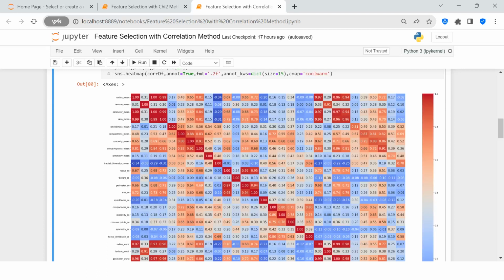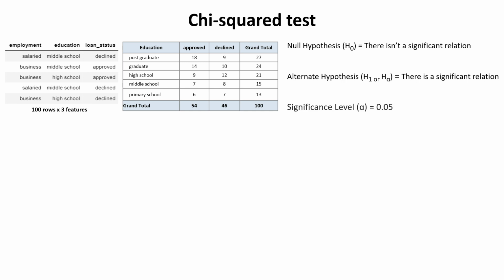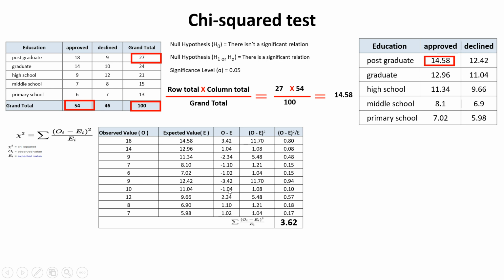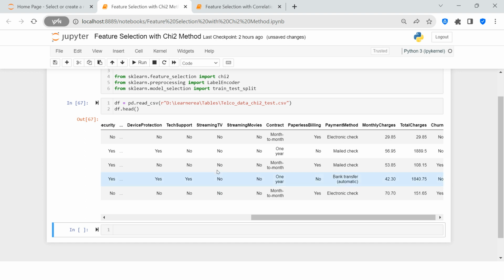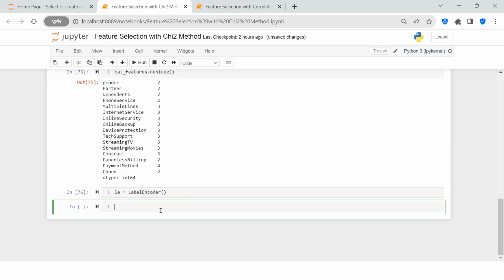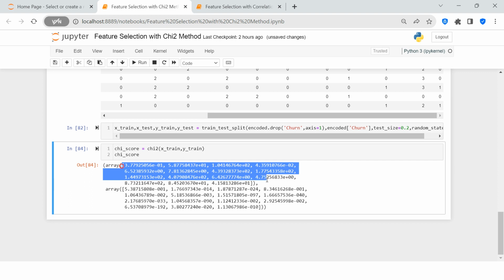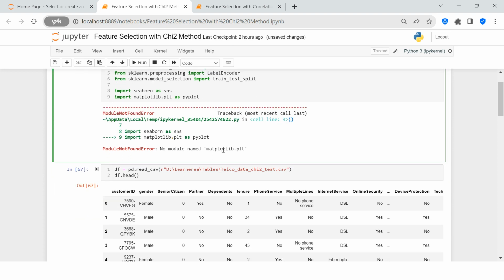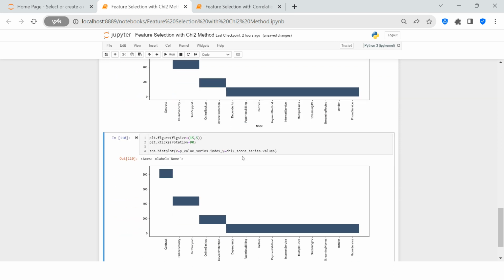Mastering Feature Selection: With Chi Square Method | Part - 2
Welcome to the second episode of our "Mastering Feature Selection" series! In this instalment, we delve into the powerful world of feature selection using the Chi-Square method. If you missed the first episode, catch up now for a solid foundation in feature selection techniques.

🔬 Episode Highlights:
Understanding Chi-Square: Explore the Chi-Square method's significance in selecting impactful features for your data.
Calculating Chi-Square Scores: Learn the step-by-step process of calculating Chi-Square scores for each feature.
Interpreting Results: Understand how to interpret the scores and make informed decisions about feature importance.
Real-world Applications: Discover practical applications of the Chi-Square method in different industries.

🌐 Series Overview:
Our "Mastering Feature Selection" series aims to empower data enthusiasts, analysts, and professionals with the skills to optimize their models. Each episode covers a distinct feature selection technique, providing a comprehensive guide to building robust and efficient models.

🚀 Don't miss out on mastering the Chi-Square method – the key to unlocking the potential of your data! Hit play now and enhance your feature selection skills.